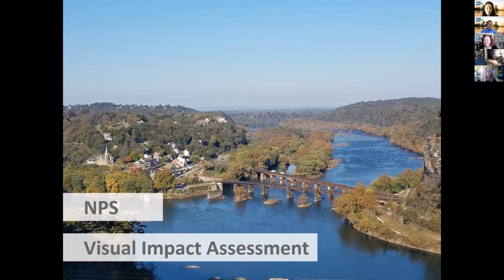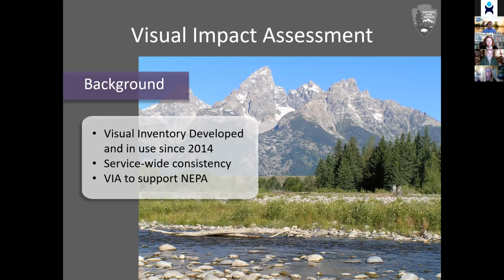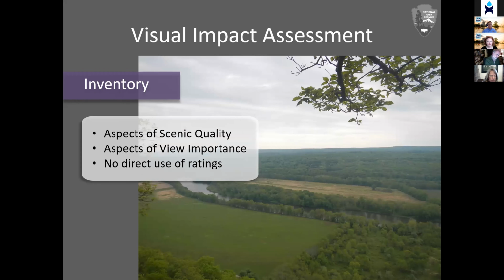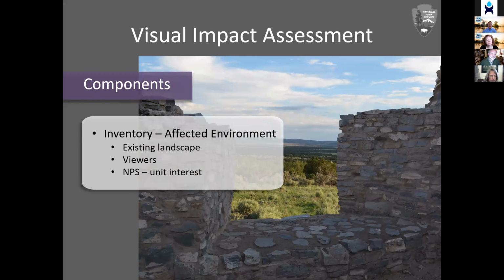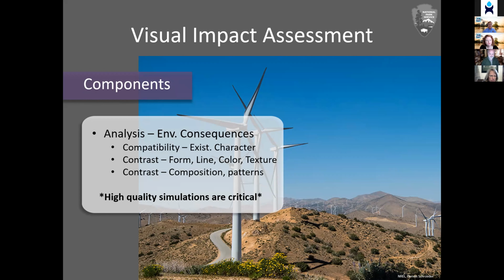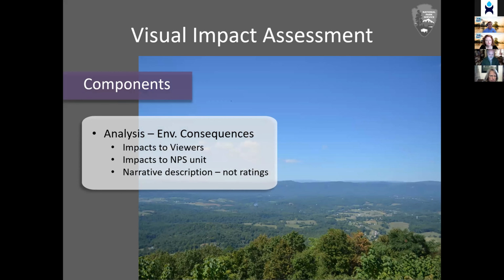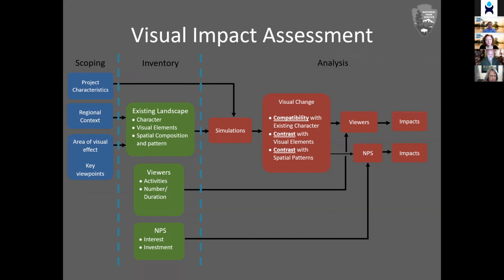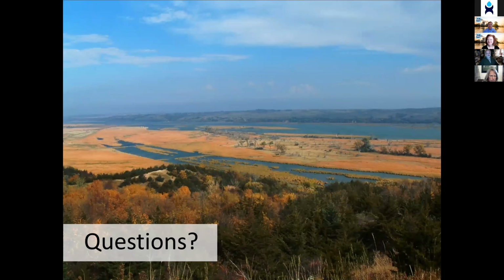Impact Analysis and Mitigation – Review of Agency Impact Assessment Protocols NPS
Mark Meyer: Impact Analysis and Mitigation – Review of Agency Impact Assessment Protocols NPS